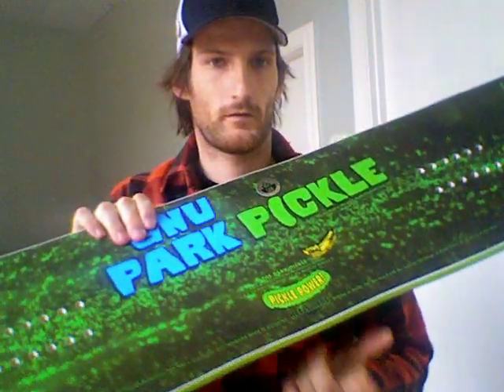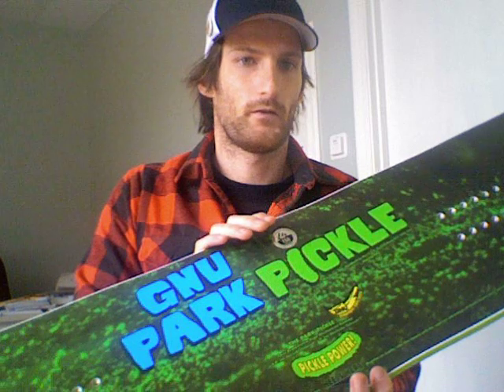Snowboard Video Review: Gnu Park Pickle 2009-2010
Eastern Boarder Just unwrapped a handful of park pickles.

The Patent Pending Proprietary Park Pickle Product will be included in the 09/10 Gnu Snowboard line.  Based on the idea that heelside turns require more leverage than toeside turns, the Park Pick will have a deeper sidecut on the heelside.  The board is a true twin shape with a centered stance so it can be ridden with either goofy or regular and includes Mervin Mfgs exclusive use of Banana Technology.

The Park Pickle achieves perfect balance through asymmetry, a deeper sidecut and asymmetric core on the heel edge balances your foots asymmetry and the different turn mechanics between heel and toe turns. Twin Asymmetric Banana Magnetraction design is the future of all terrain freestyle performance snowboards. Pickle Power!